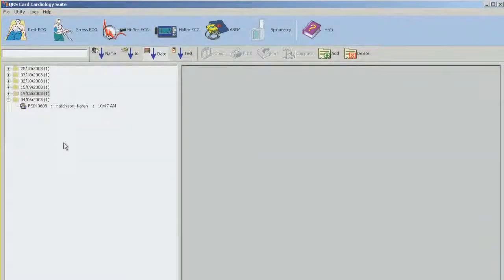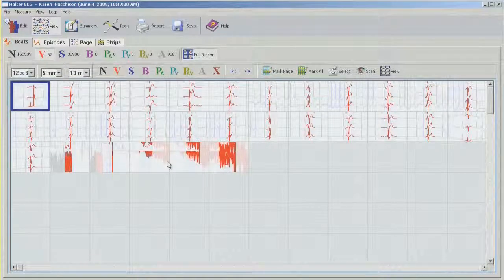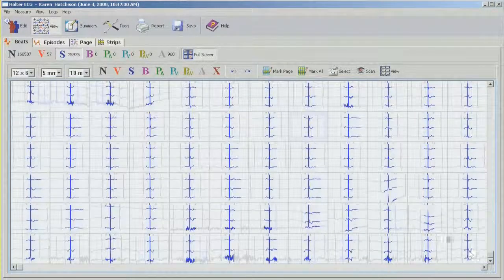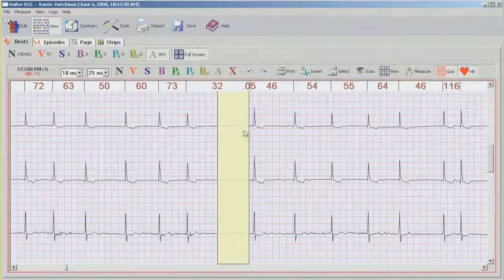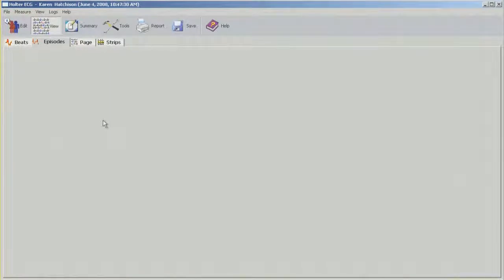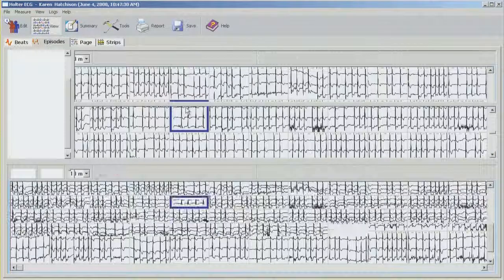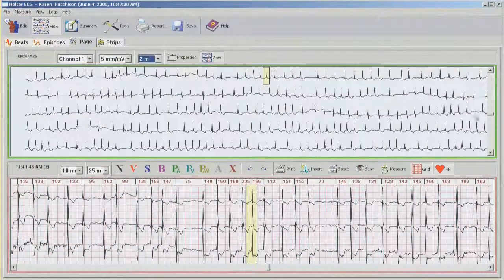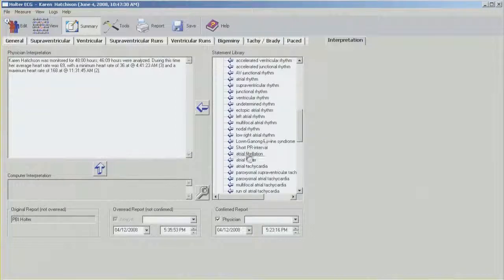Holter Pulse Biomedical PBI Cardiology Suite Training 2/2